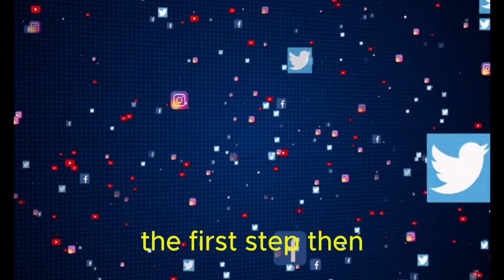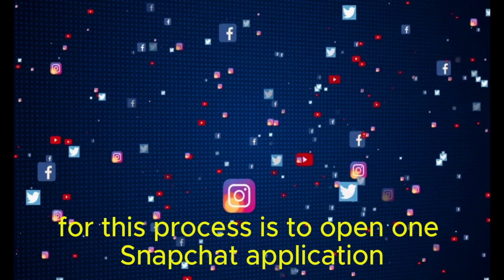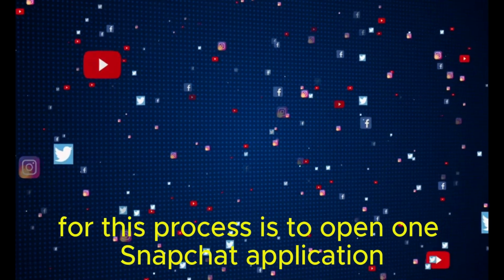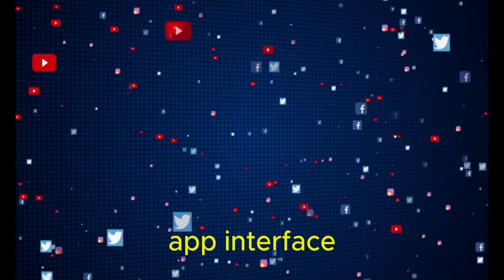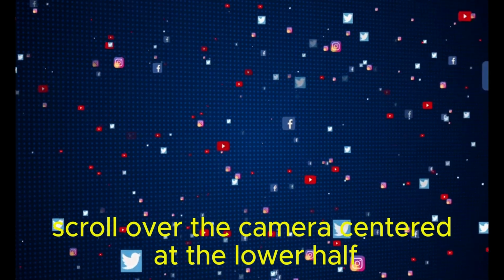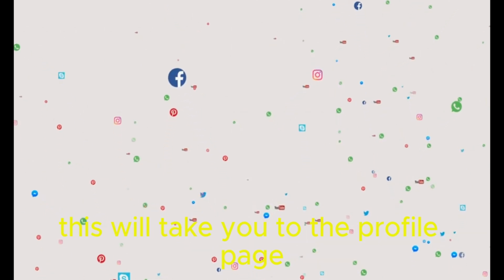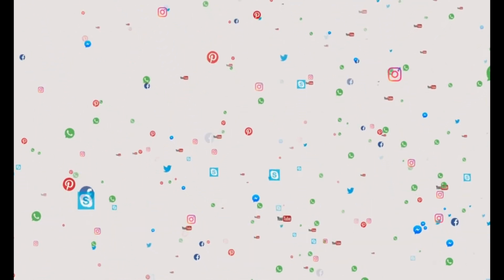how to view story archive on snapchat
**How to View Story Archive on Snapchat | Tech Library**

Welcome to Tech Library! In this quick and easy tutorial, we’ll show you how to access your Story Archive on Snapchat. Discover how to revisit your past stories and make the most of Snapchat’s features.

**Timestamps:**
0:00 – Introduction
0:30 – Accessing Snapchat Settings
1:00 – Finding Story Archive
1:45 – Navigating and Viewing Archived Stories
2:15 – Tips for Managing Your Archive